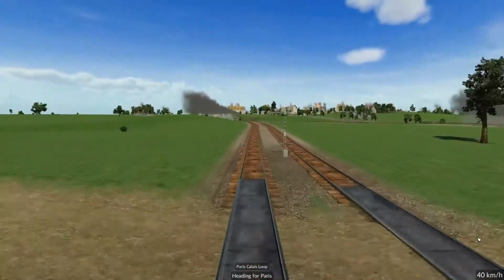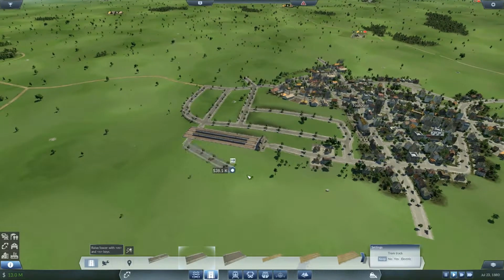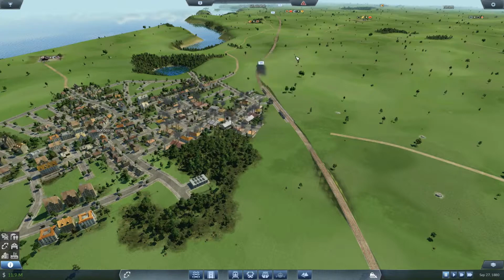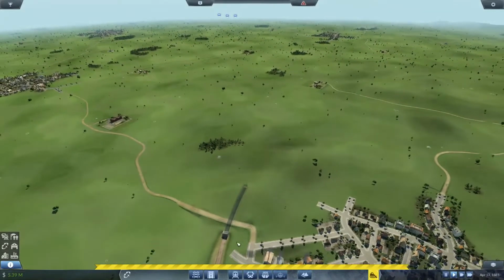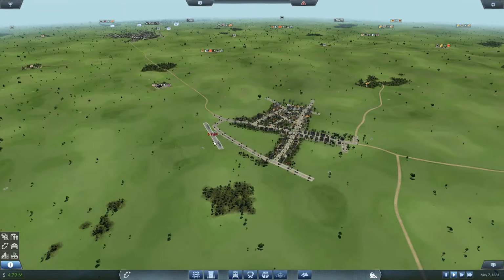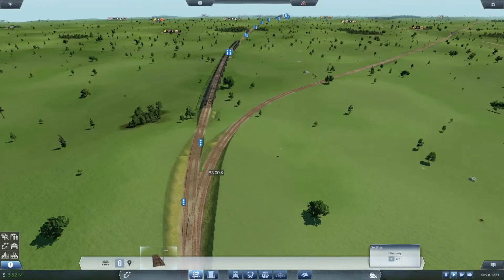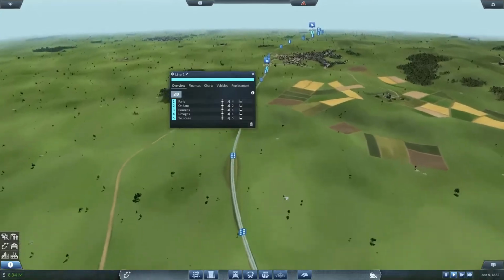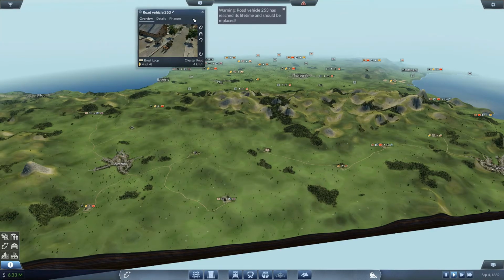Transport Fever | Episode 7 | Paris to Toulouse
Welcome to my new series with Transport Fever - this is a game I have wanted to do something with for a long time and felt now was the right time.

Transport Fever is a railroad-focused tycoon game. Players start in 1850 and build up a thriving transport company. As an emerging transport tycoon, the player constructs stations, airports, harbors and makes money by connecting areas requiring transport services. Build up your own Empire!

Channel Discounts